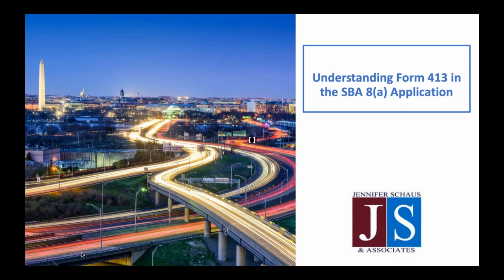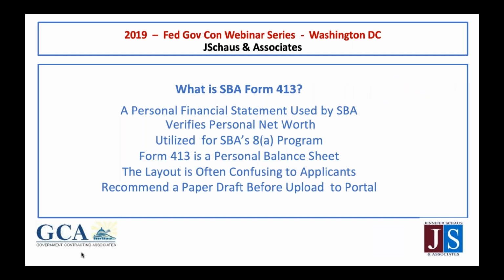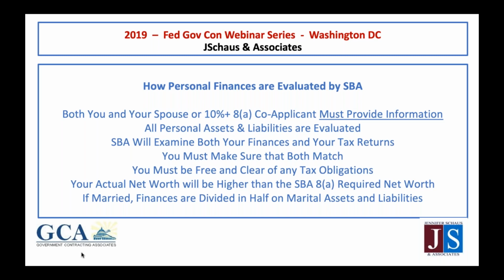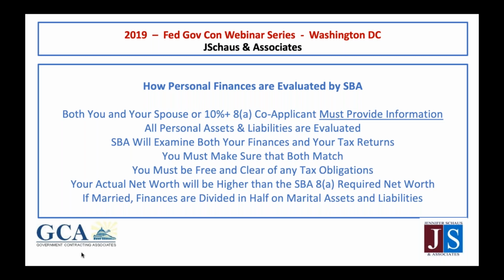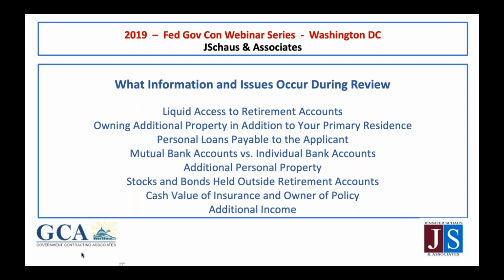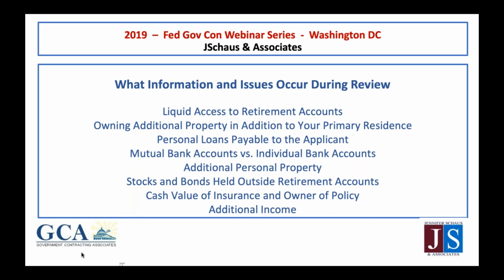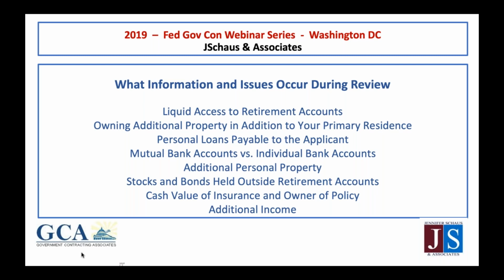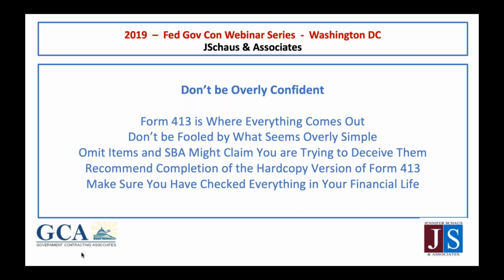Government Contracting - Understanding Form 413 in the SBA 8a Application - Win Federal Contracts